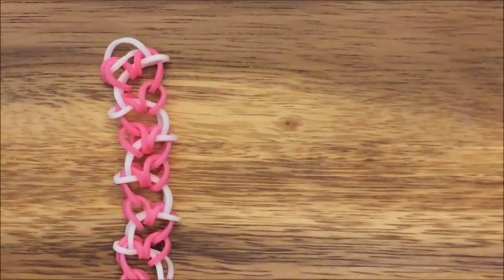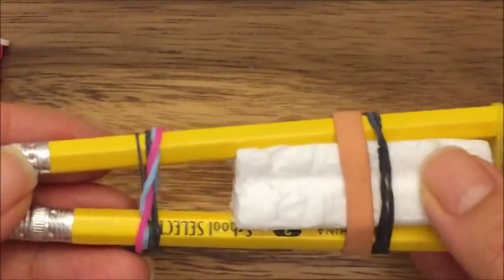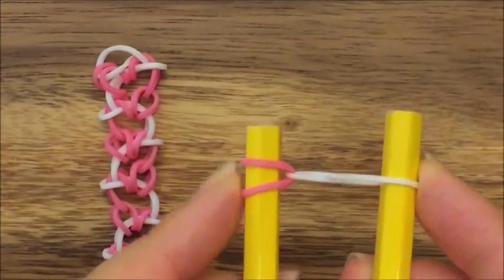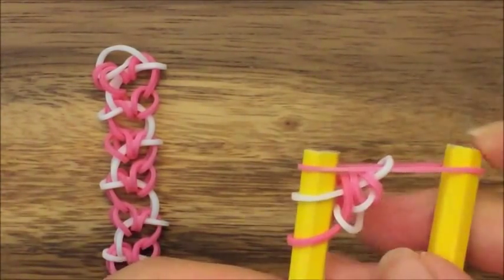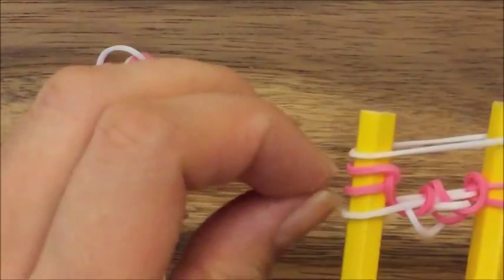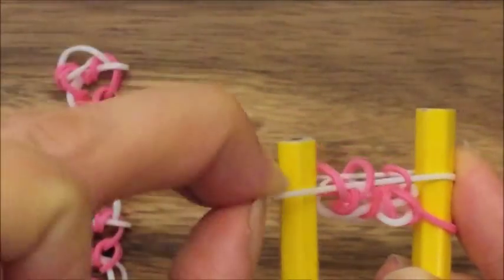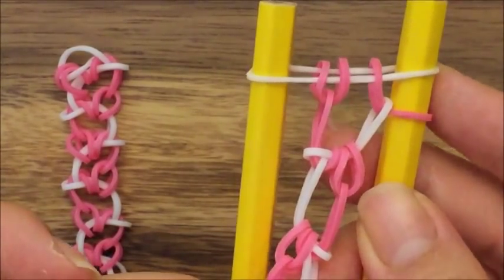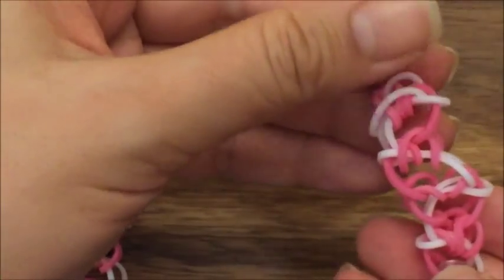Rainbow Loom Bands Crooked Hearts Two Peg Tutorial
This Crooked Hearts Rainbow Loom Bands bracelet (designed by @BudgetCentral) can be made on just two pegs of a Rainbow Loom, Monster Tail, finger loom or without a loom (two pencils).